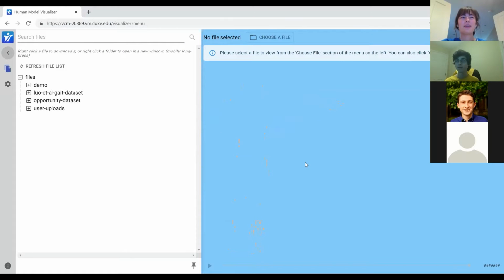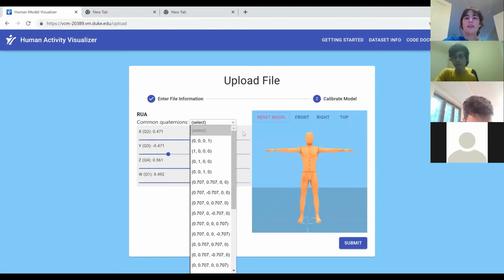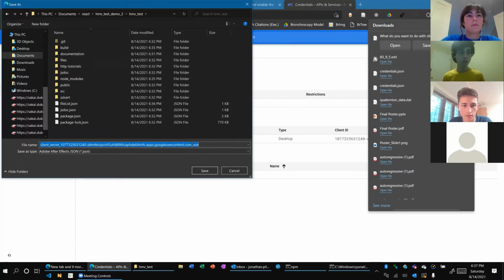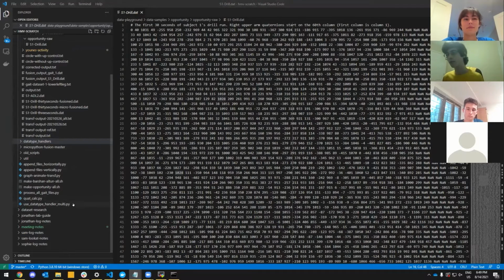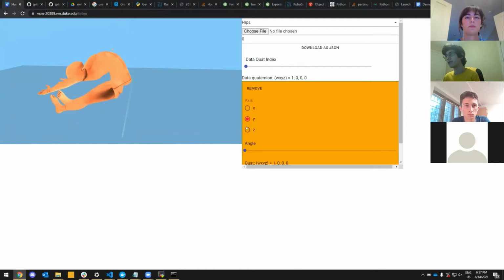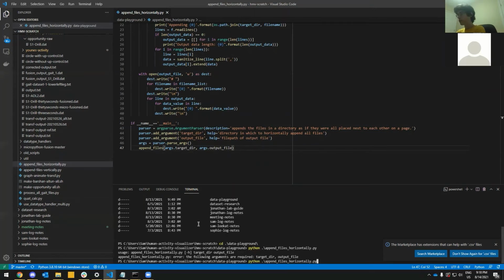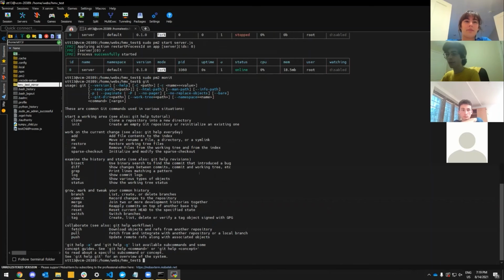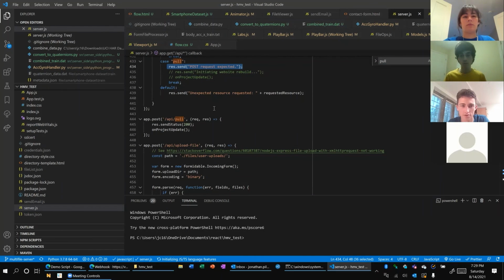Human Activity Visualizer Demo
00:00 - Project Walkthrough
09:07 - Running the Project Locally
21:26 - Processing Datasets with Data Handlers
40:53 - Server Maintenance
53:56 - Managing Webhooks